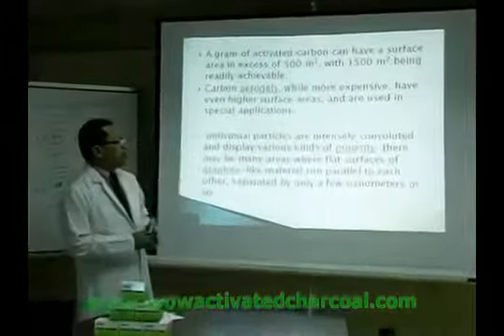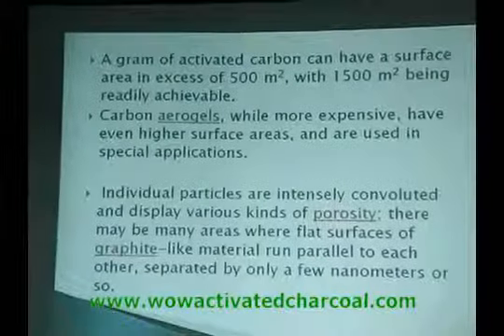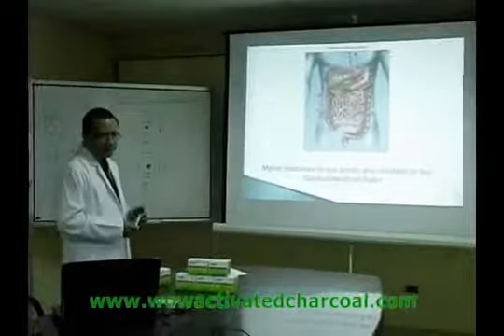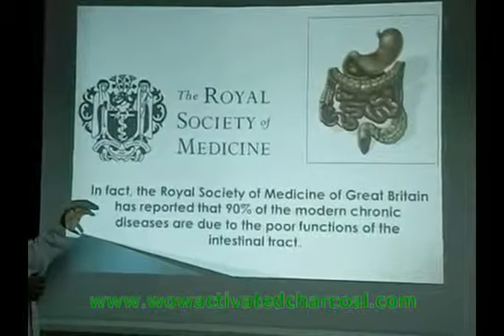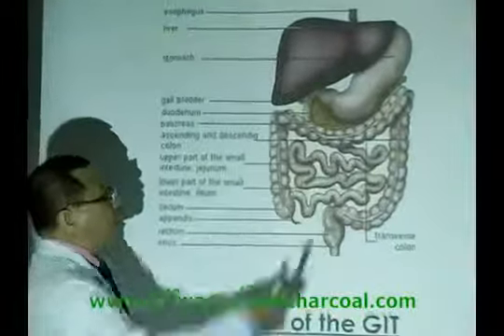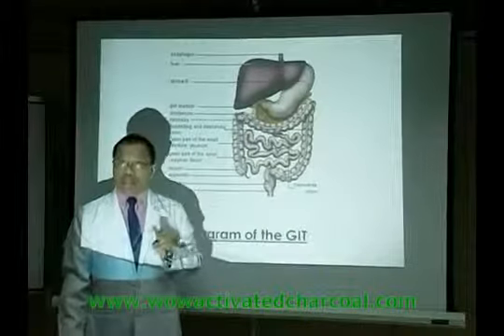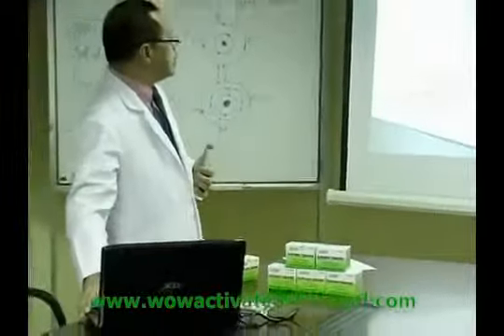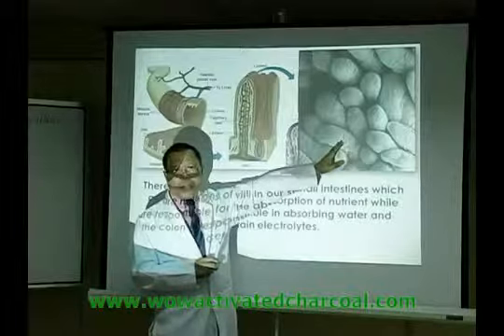Biomedical Importance and Therapeutic Routes of WOW Activated Charcoal PART II YouTube